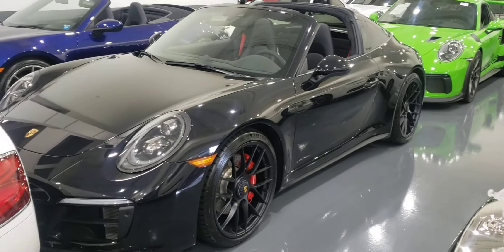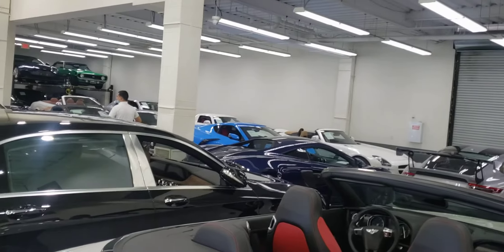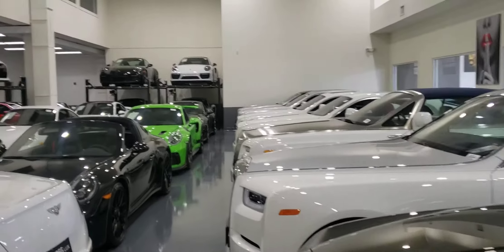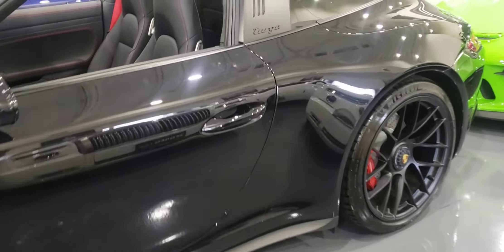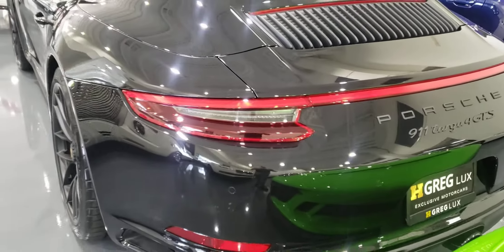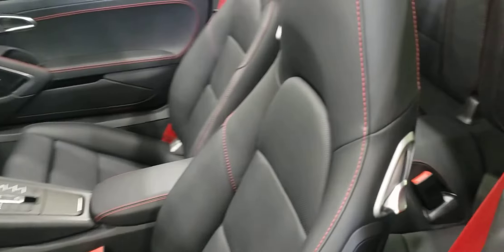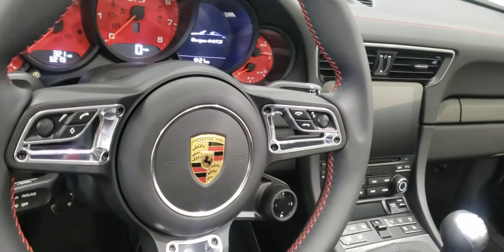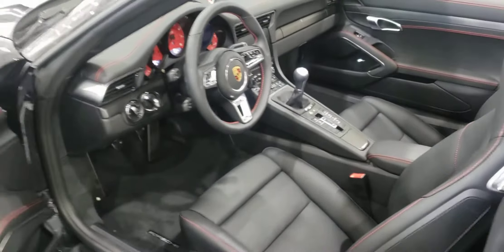2019 Targa 4GTS